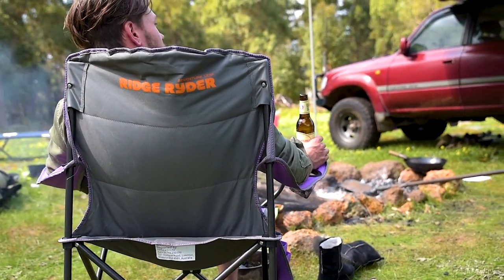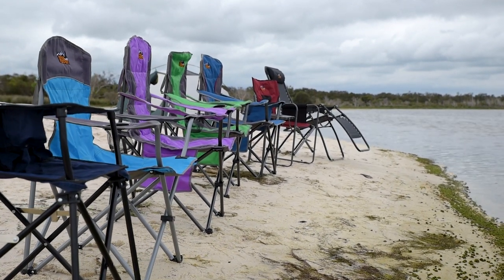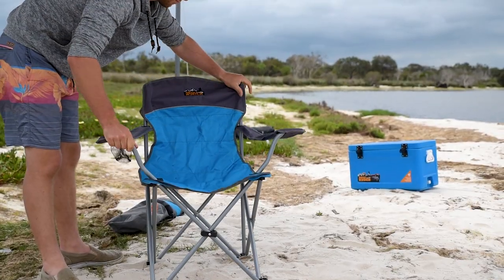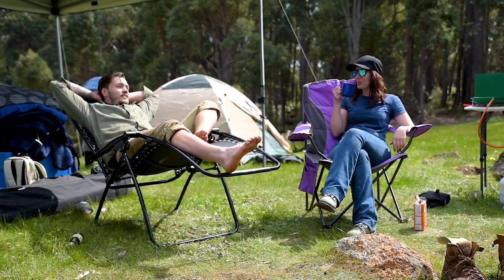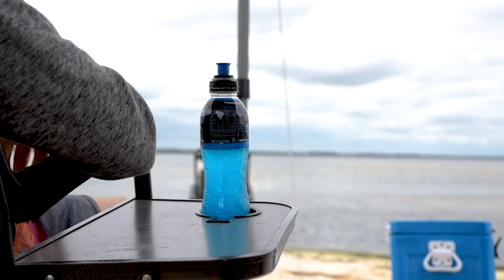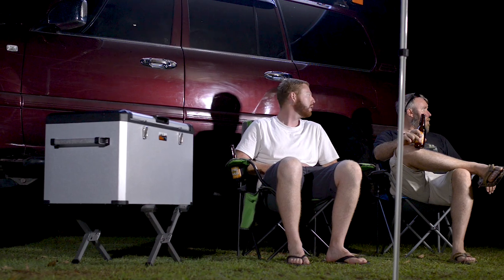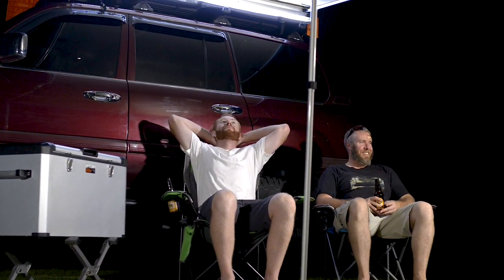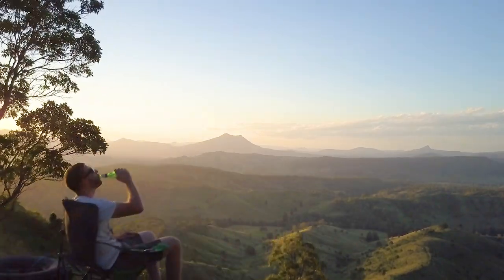Ridge Ryder Camp Chairs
Don’t be the one who always has to sit on the esky around the campfire. Supercheap Auto has an extensive range of Ridge Ryder camp chairs to suit everyone’s style.